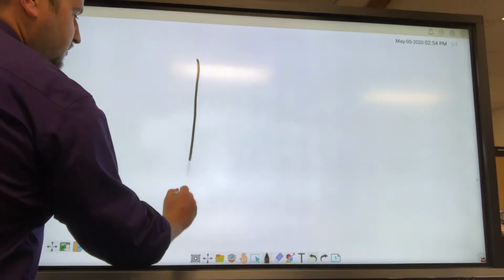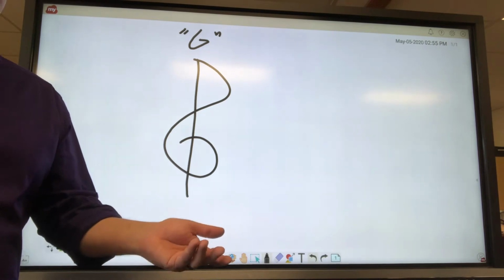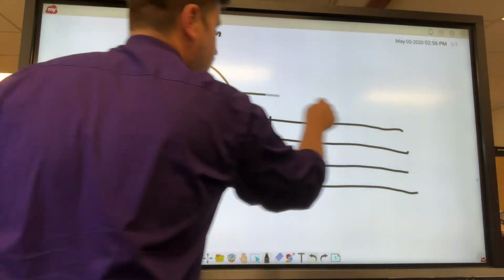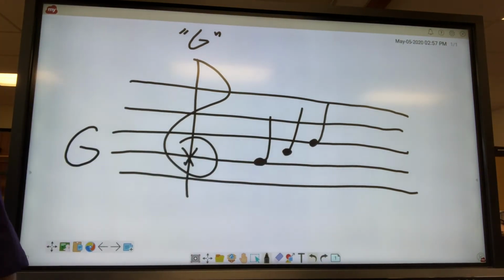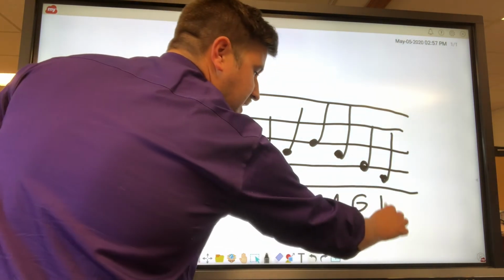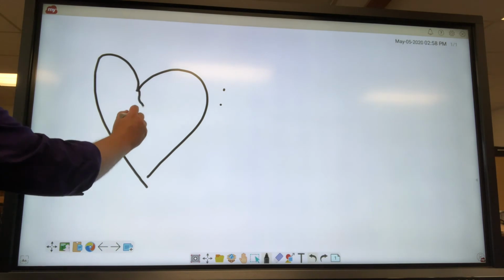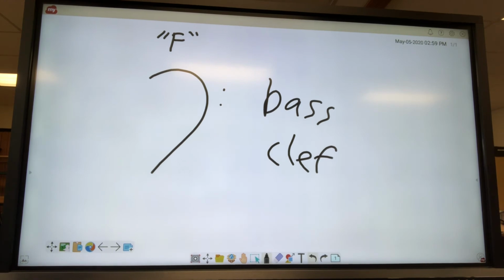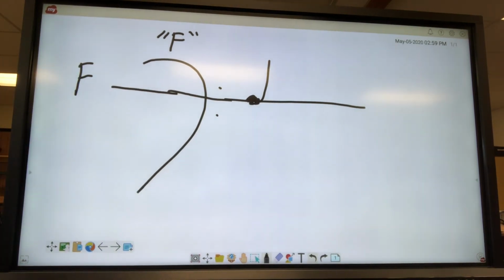Music Theory Lesson 1 (K-5)